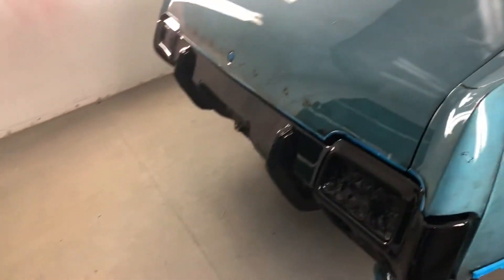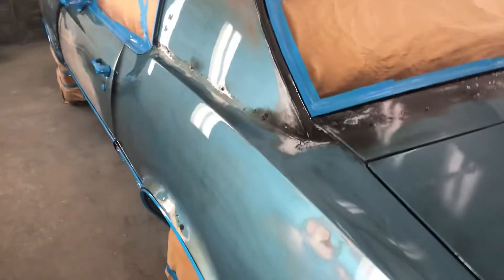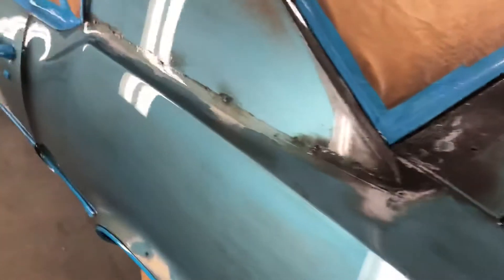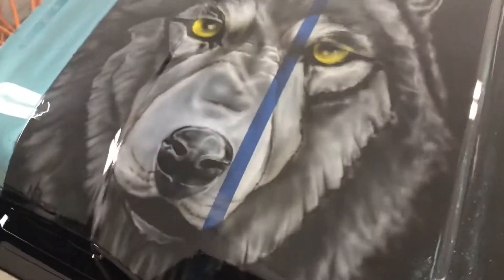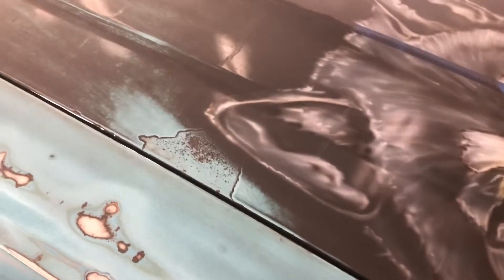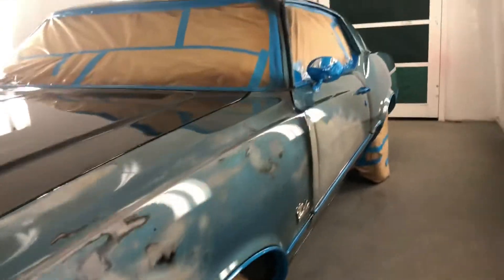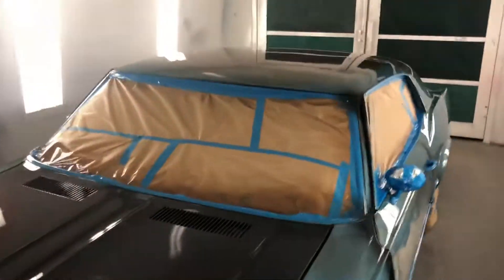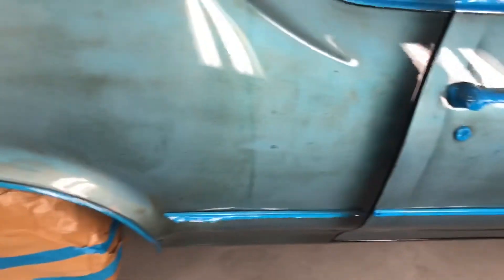1972 cutlass supreme patina paintjob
1972 cutlass supreme patina paintjob